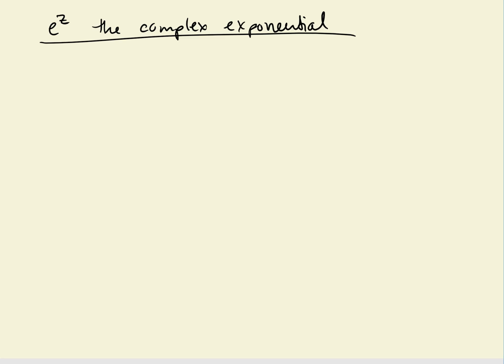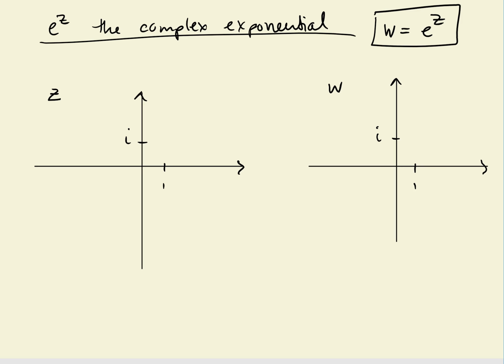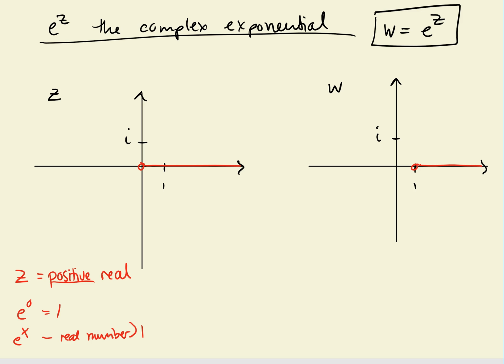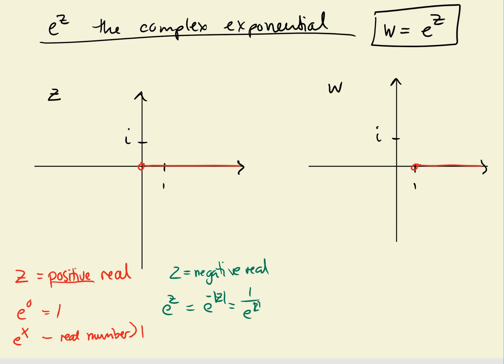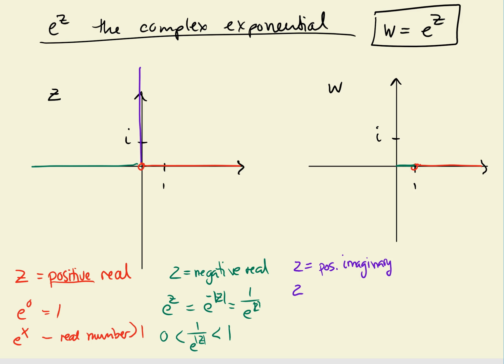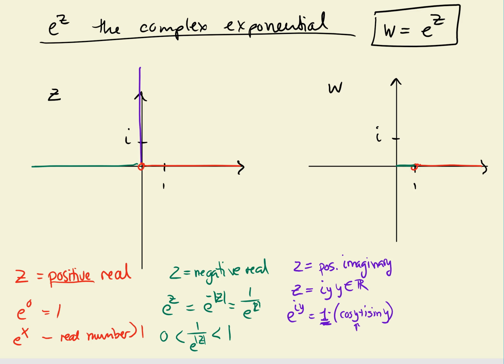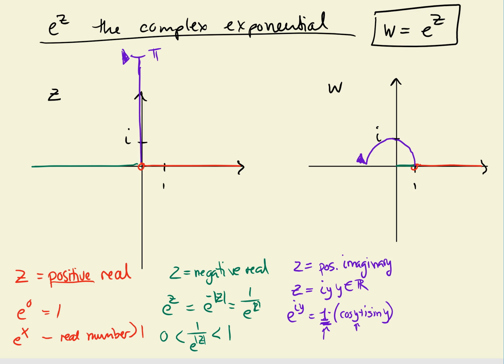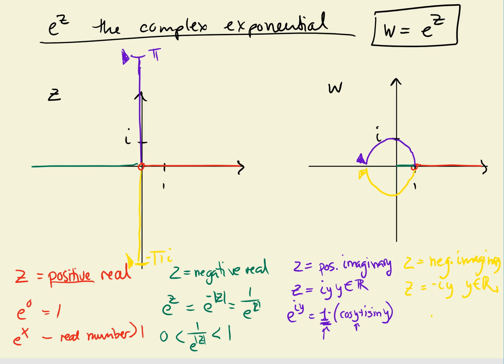Complex exponential mapping